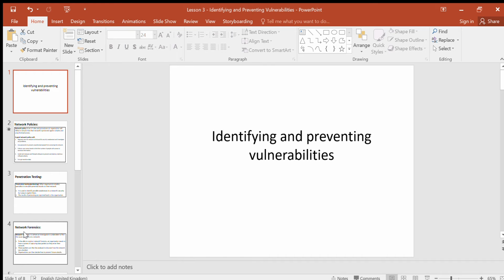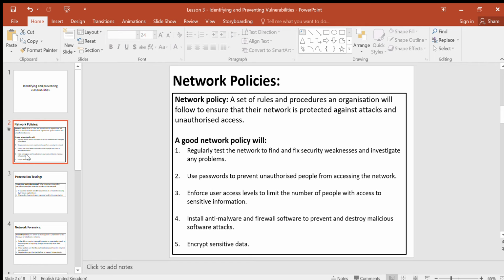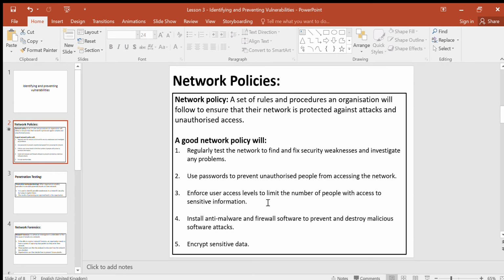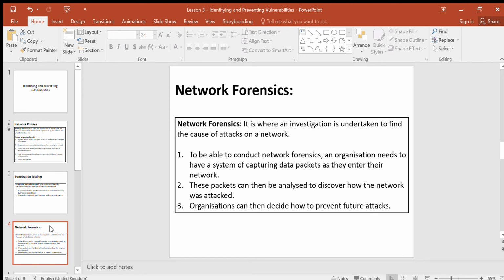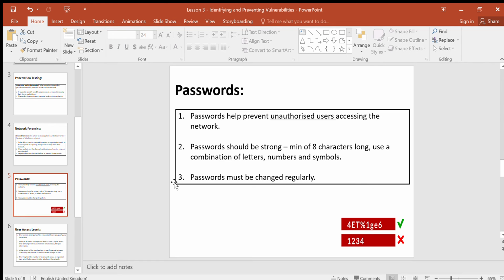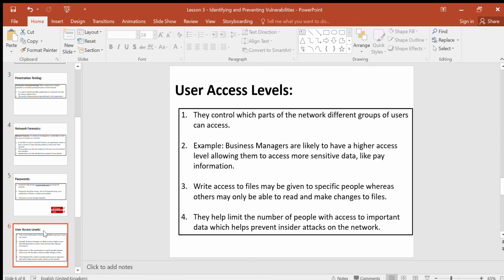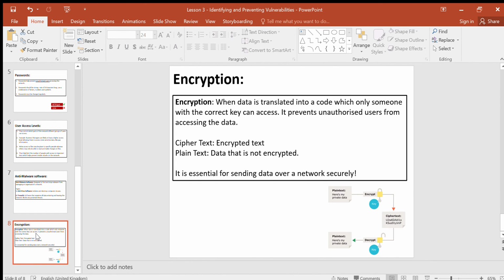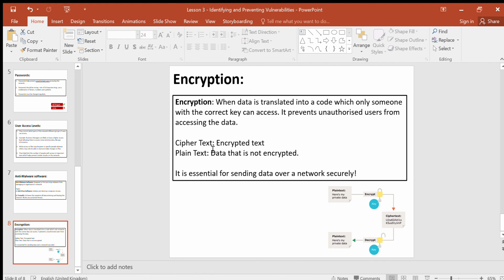Lesson 1.6.3 Identifying and Preventing Vulnerabilities